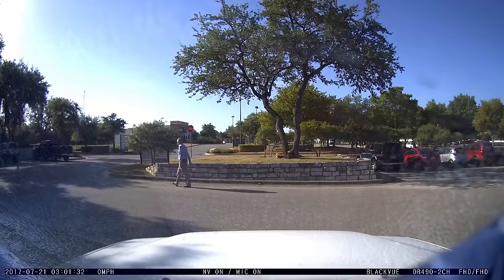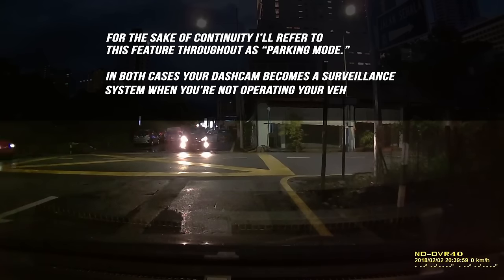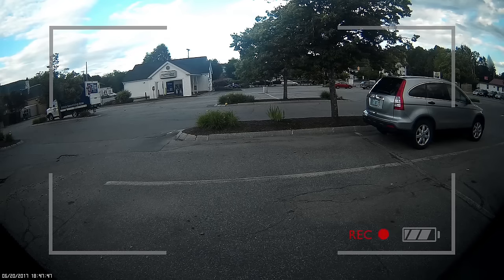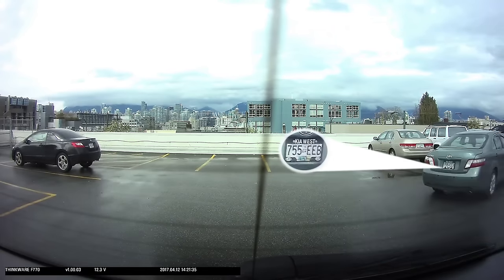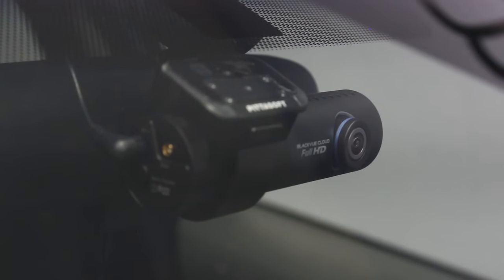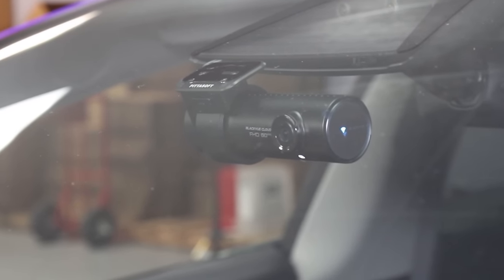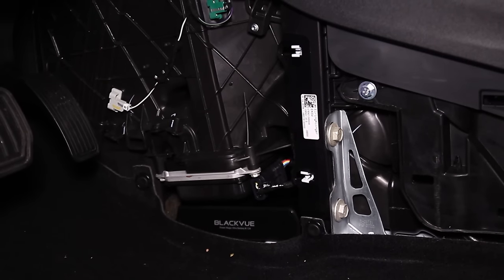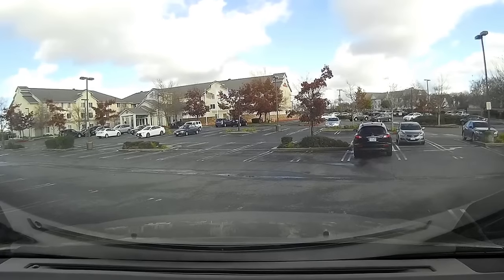Dashcams and Parking Mode | All You Need to Know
Many types of incidents can happen while you’re away from your vehicle. From a simple door ding in a parking lot, to a hit-and-run accident by a careless driver, or a smash-and-grab burglary; your car’s essentially a “sitting duck” when it’s unattended. Whether it’s your family’s only means of transportation or one of your company fleet vehicles, you can never be too prepared for when things go wrong. A dashcam with parking mode provides proof and security by watching over your property, even when you can’t.

This video covers a bit about dashcam parking mode feature. We explain the basic concepts of dashcam parking mode and more, such as:
• What is parking mode? (0:50)
• Why would parking mode be useful? (for personal(2:53) & fleet vehicles(3:58))
• How to enable parking mode in your vehicle. (4:33)

Let’s begin with what parking mode is.
Parking mode is a loosely used term for when a dashcam remains powered on inside a vehicle that isn’t being operated. This feature goes by a few names depending on the brand of the dashcam. The BlackVue and AVIC brands refer to this feature as “Parking Mode” while the brands DOD Tech & Thinkware refer to this feature as “Parking Surveillance.” For the sake of continuity, I’ll refer to this feature throughout as parking mode. In both cases your dashcam becomes a surveillance system when you’re not operating your vehicle.

It’s important to note that true “parking mode” means that the dashcam is capable enough to know when the vehicle is parked, usually with the assistance of built-in GPS positioning. The dashcam then enters a different mode of video recording called parking mode. What this means is that instead of constantly recording video files to the memory card, which is what happens when you’re driving. A dashcam with true parking mode functionality means the dashcam detects when your vehicle is parked. From that point on, the dashcam is on alert for movement or motion, but it is not actually recording anything to the memory card yet. When a person passes near your vehicle or if an impact to the vehicle is detected, the dashcam then springs into action and saves those events to the memory card. This way you don’t end up with hours of useless recordings on your memory card; only events of interest are stored for your review. Brands we recommend with true parking mode are

Now, less advanced dashcams without true parking mode functionality can still be wired in a manner that they stay on while the car is parked.  Instead of being on alert for motion and impact, it will simply record all the time regardless of what may be happening near your vehicle. The drawback of this approach is that your memory card needs to be large enough to hold numerous hours of footage. Otherwise any important events may be overwritten before you return to your vehicle and save the footage you want to keep. Furthermore, it’s time consuming to review numerous hours of footage in search for that one moment that’s important to you. Therefore, you want to find an advanced dashcam that features true parking mode functionality, if keeping an eye on your vehicle while you’re away is important to you.

Why would parking mode be useful for personal & fleet vehicles?

For personal vehicles:
Burglary of your vehicle usually happens while you’re far away from your car or possibly while you’re sleeping. Normally, there isn’t much you can do about it aside from purchasing an expensive alarm system. Now you can use your dashcam as an anti-theft device: as a deterrent or even as evidence against whomever broke into your car.

Imagine someone sideswiping your vehicle while you’re parked on the side of a busy street. Without a parking mode enabled dashcam, an insurance claim would have to be paid for by your own insurance company, rather than by the culprit or their insurance company.

For fleet vehicles:
Using a dashcam parking mode isn’t only beneficial for personal use, it’s just as valuable for fleet vehicles. Not only can you check on your drivers while they’re on the road but, with the parking mode feature enabled you can check on your vehicles when they’re off the road and the engine is shut off.

Also, as a commercial vehicle, thieves often target fleet vehicles in hopes of stealing the cargo. Whether you want to hold your drivers accountable or monitor your vehicles and their cargo, parking mode provides that security even while parked.

Questions?